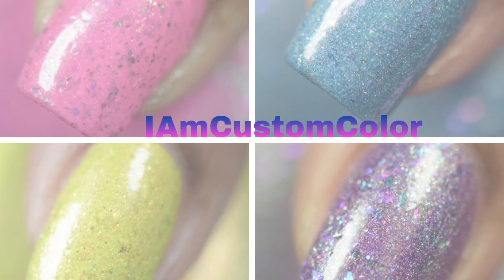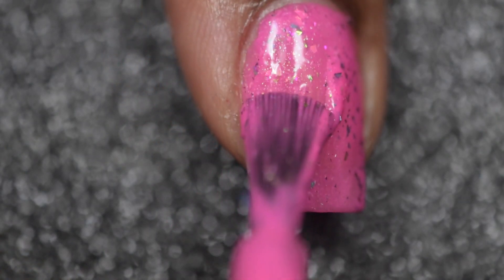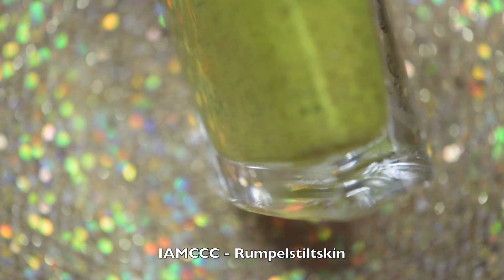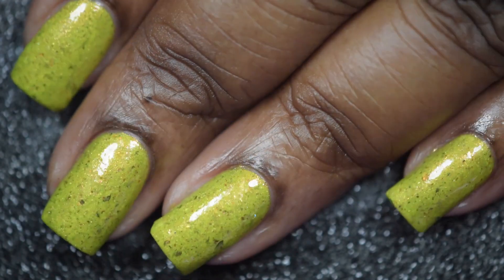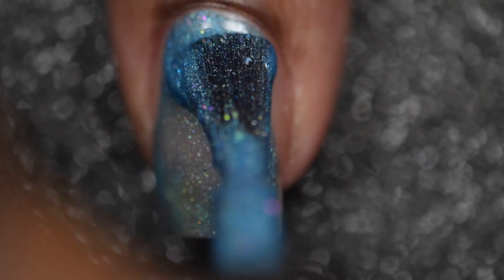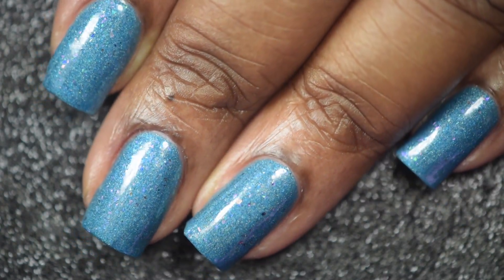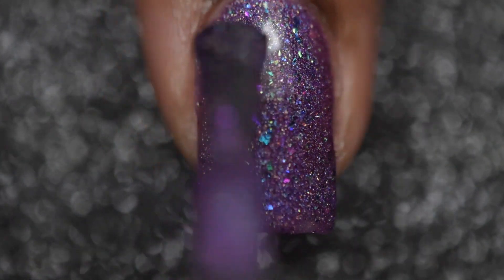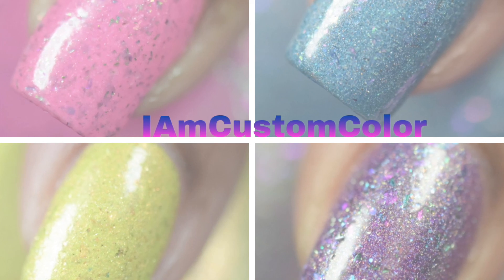Live Swatch | I Am Custom Colour Grimm's Summer Quad Collection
Can you believe that the week is halfway over already?! Today I have a new to me brand to share with you! This is I Am Custom Color Cosmetics Grimm's Summer Quad Collection!